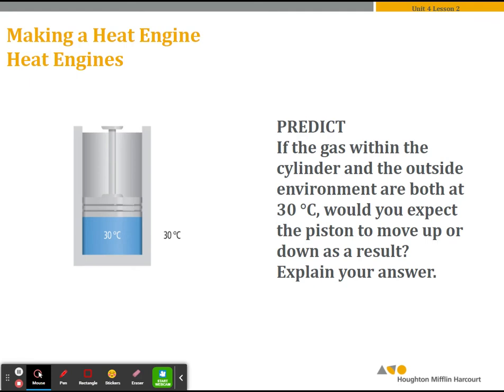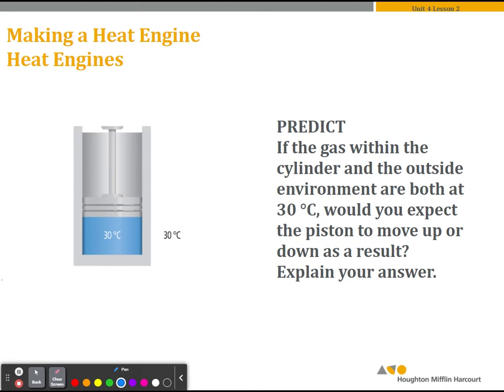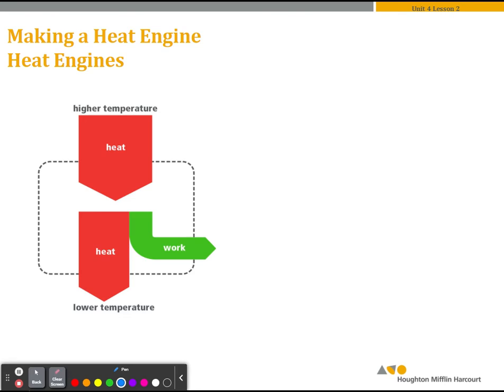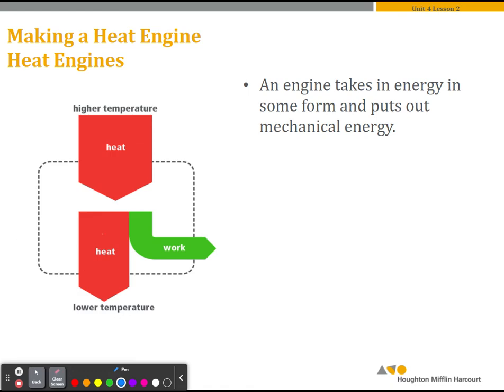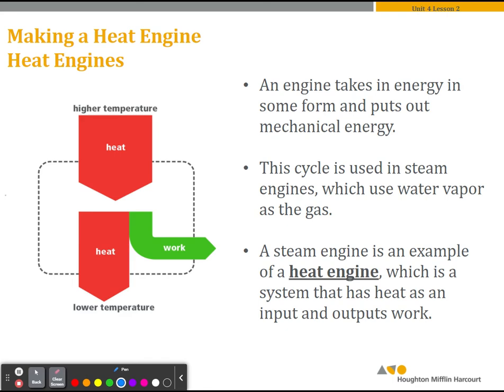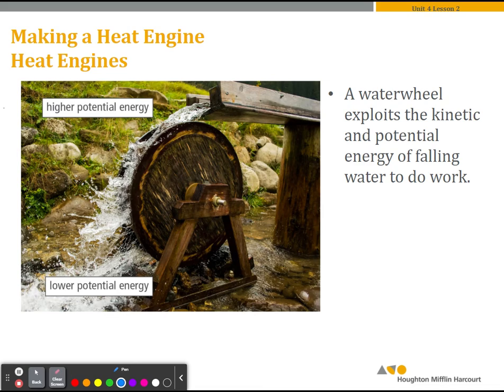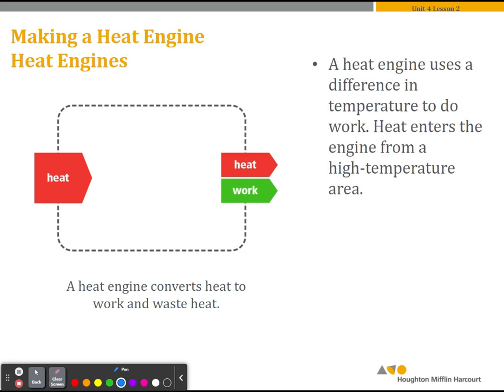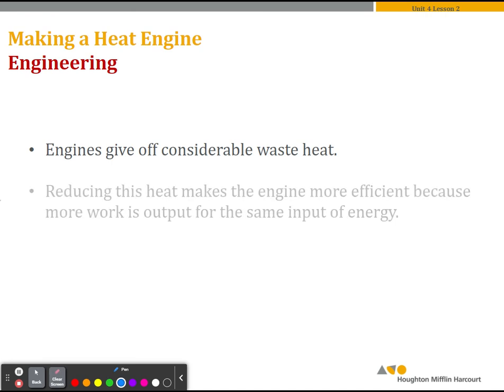Physics Lecture 4.2.3B - Making a Heat Engine - Heat Engines